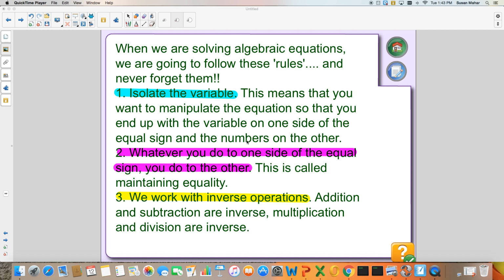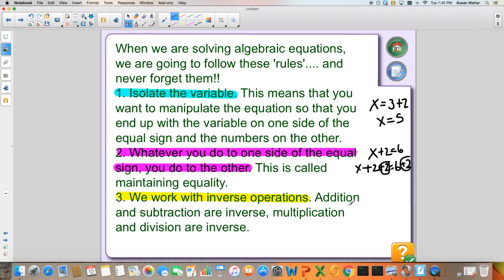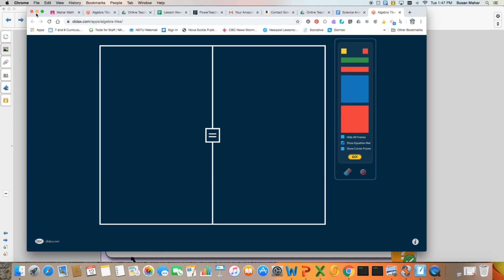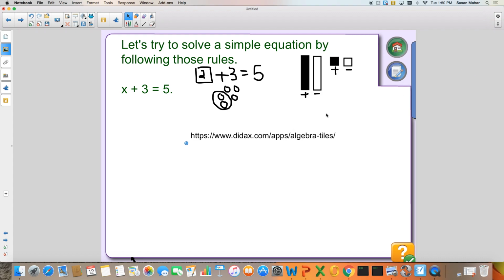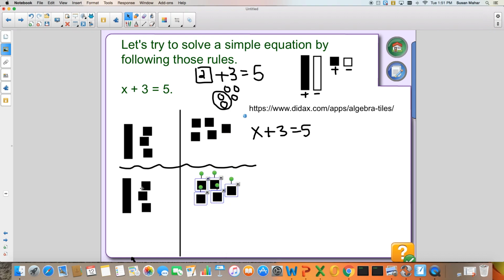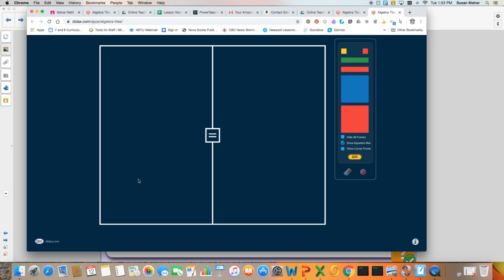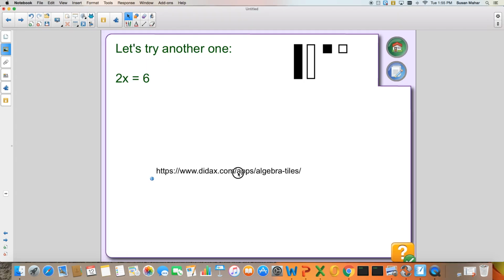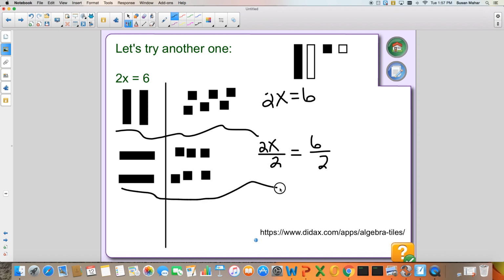Solving Algebraic Equations Lesson 2